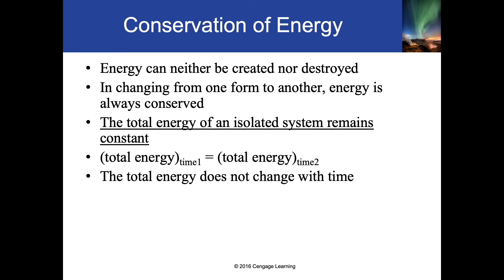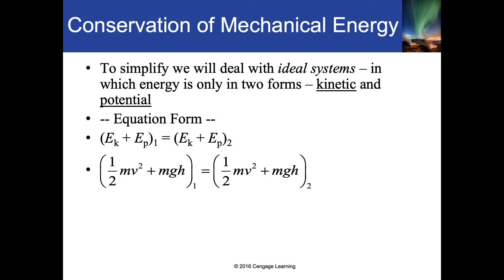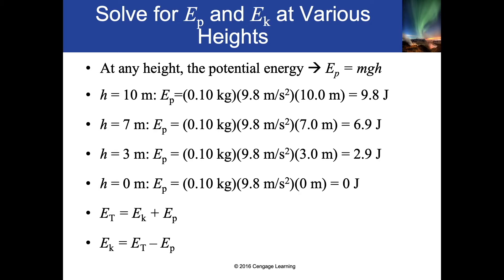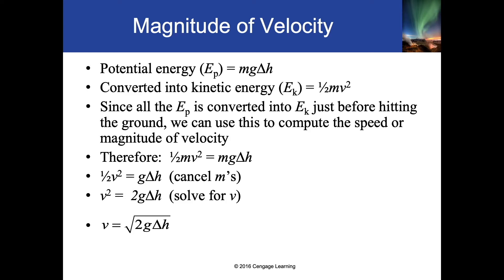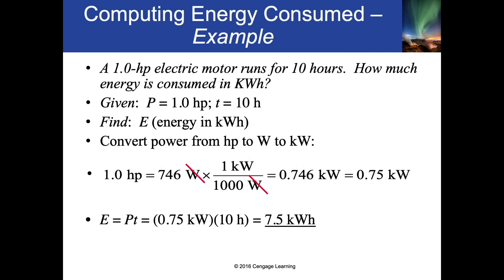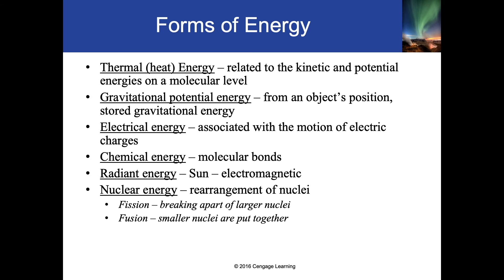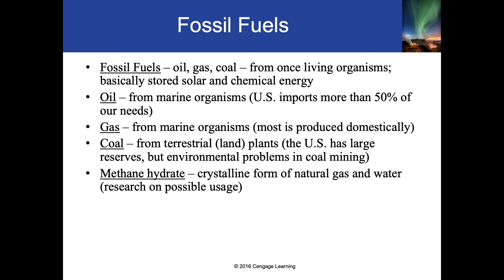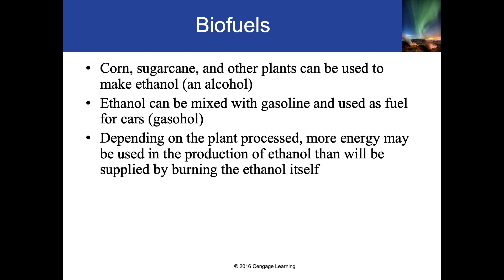CHE 1403 Nature of Physical Science Lecture 9 Cont Video